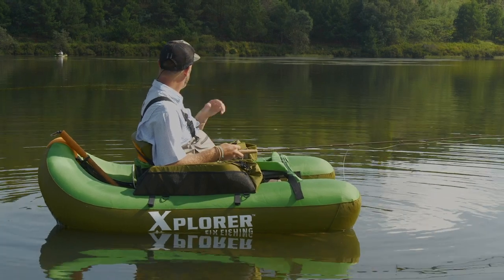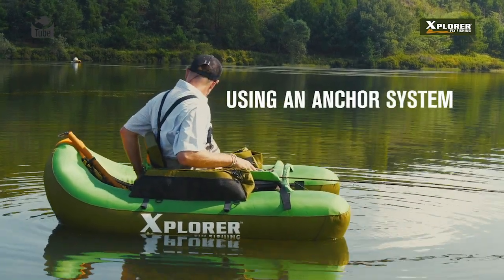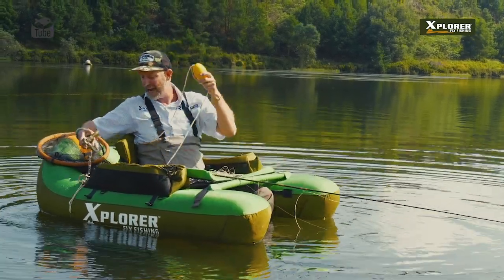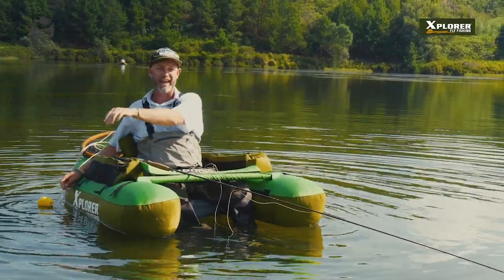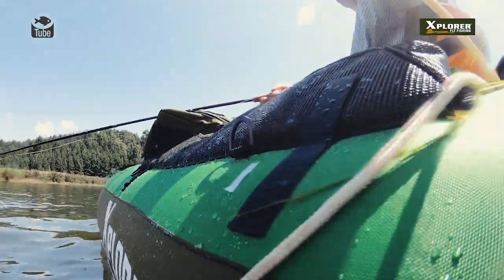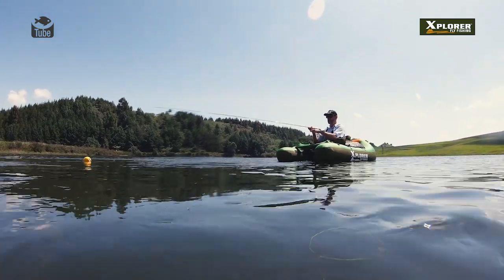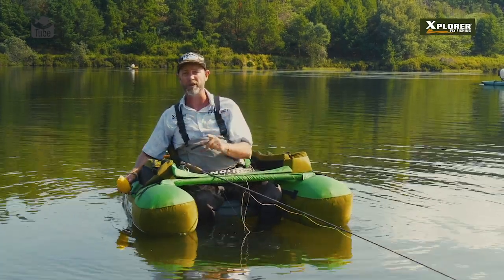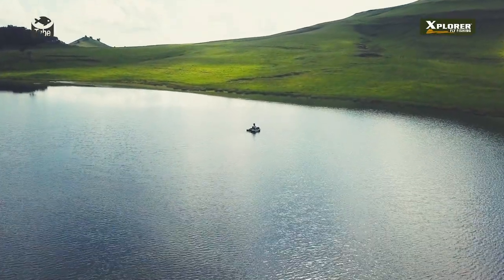XPLORER FLY FISHING MASTER CLASS-Using a Float Tube Anchor System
How man times have you been blown around  a dam while float tubing. Maybe hooked a fish in your "prime spot" but  drifted off while fishing a fish.
A float tube Anchor System is a must for any float tube angler. The clip explains how to effectively us an Anchor System.